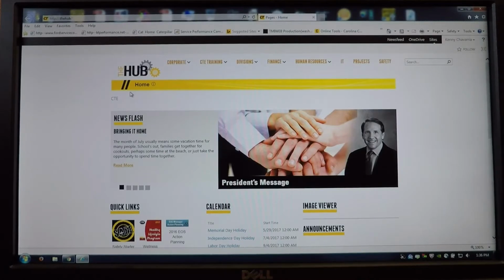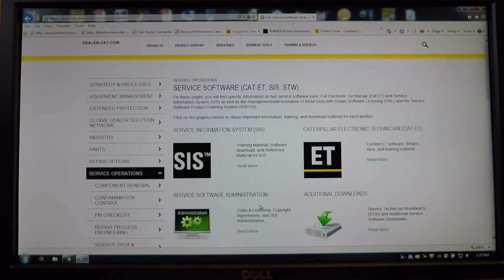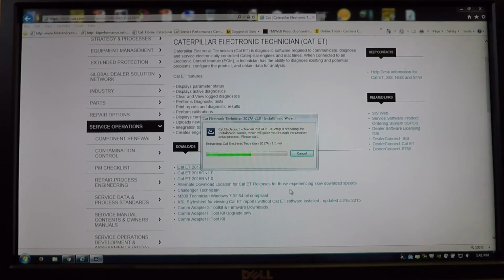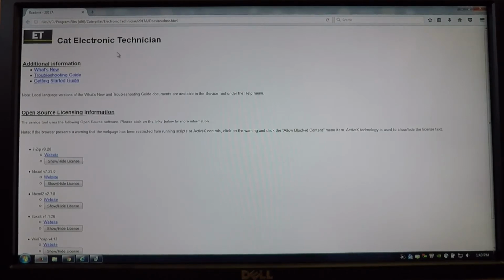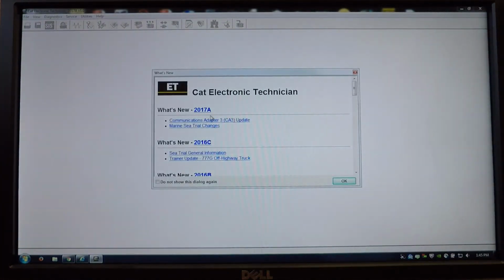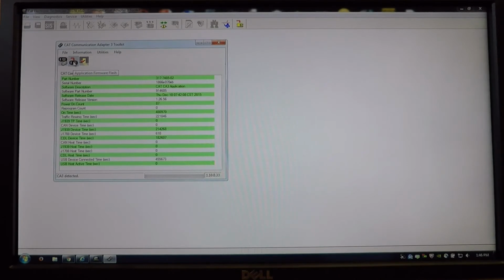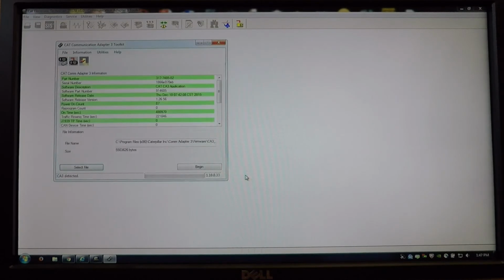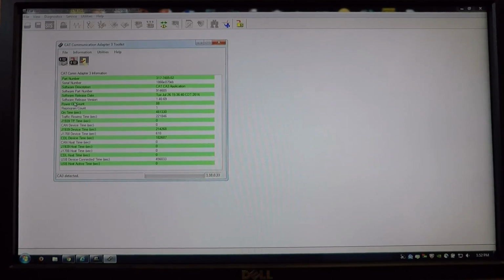Updating CAT ET and Com3 Firmware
Technical Training